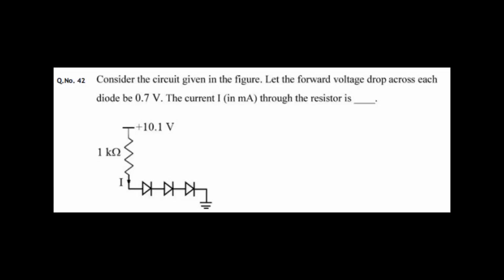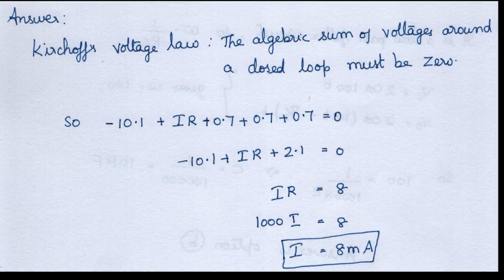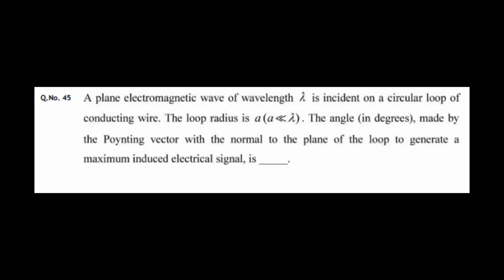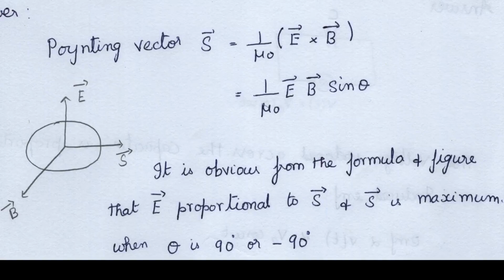GATE PHYSICS 2020 - Question 42 and 45